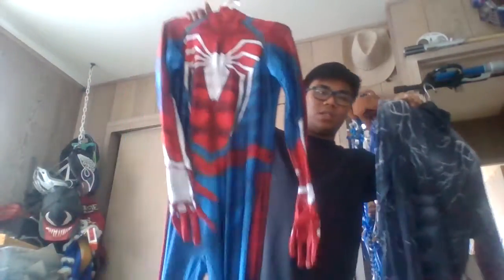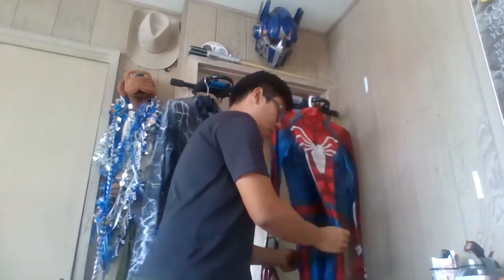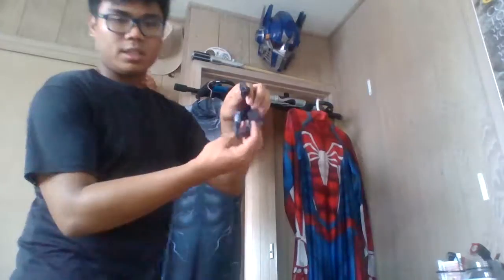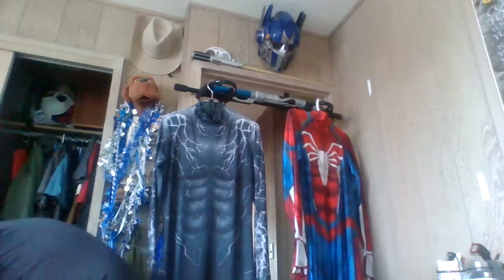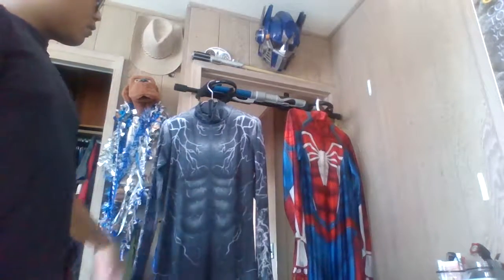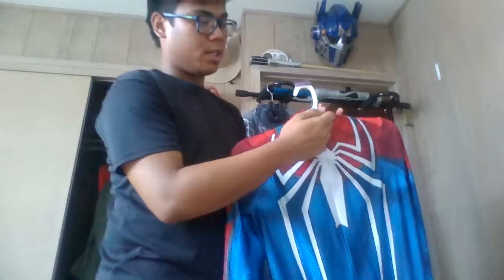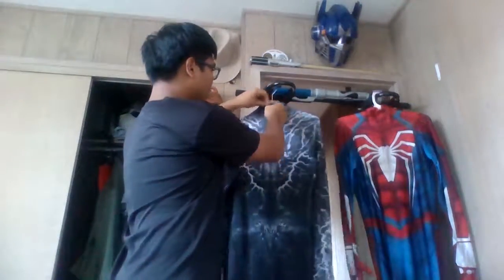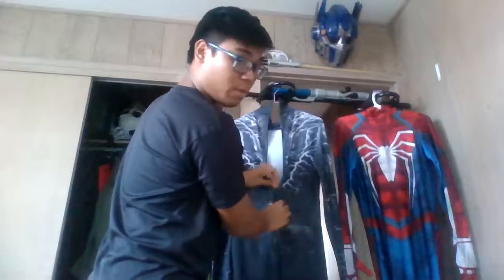What to wear underneath & How to wear a spandex suit cosplay/How to take it off